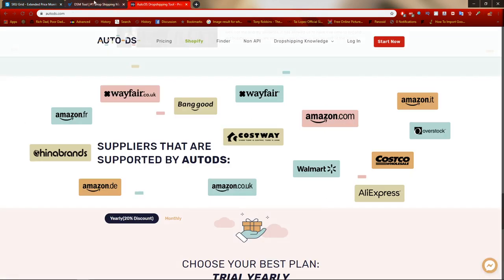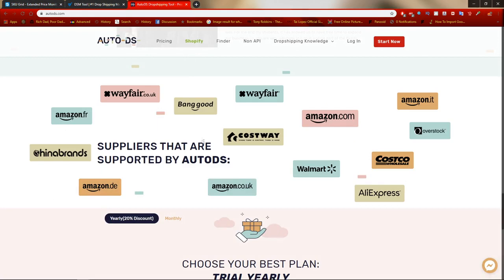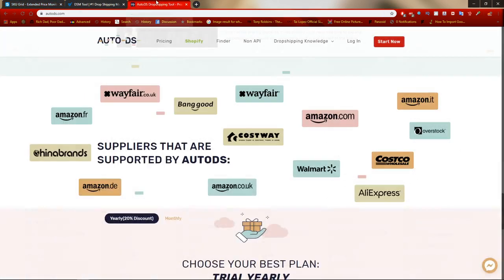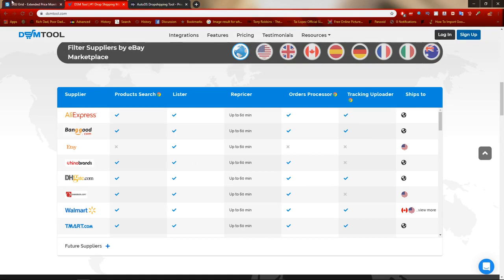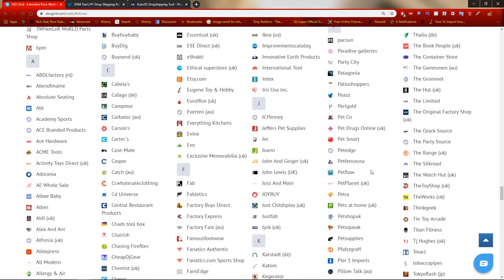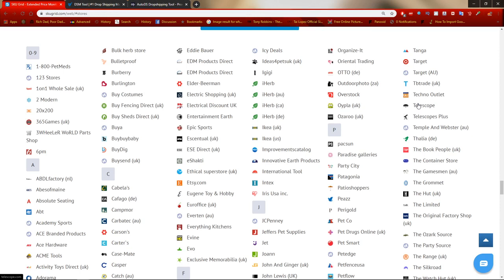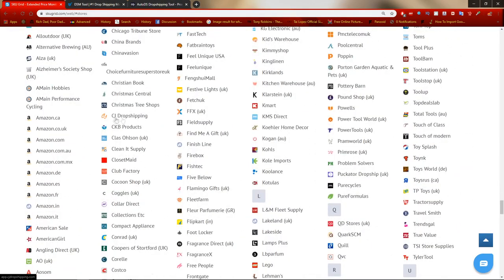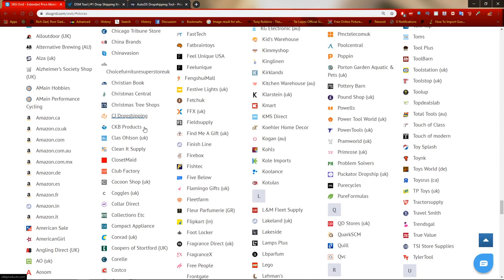12 1 Why Use Listing Software The Financial Freedom Network